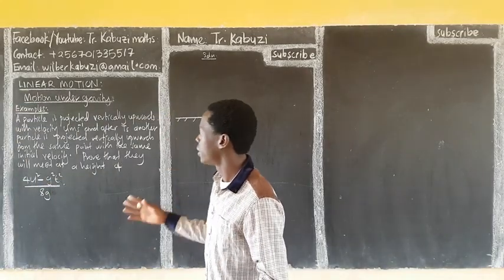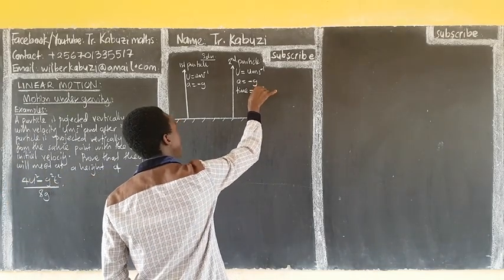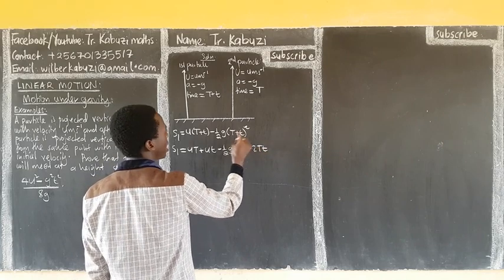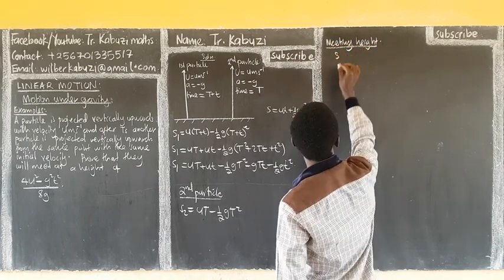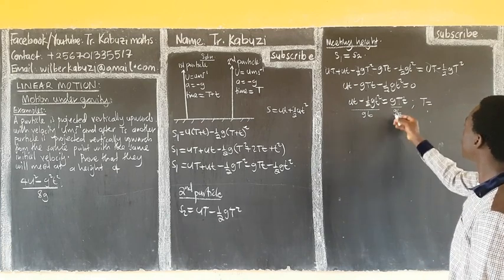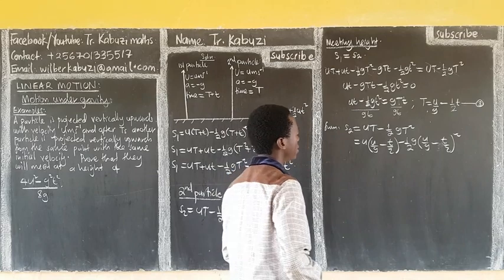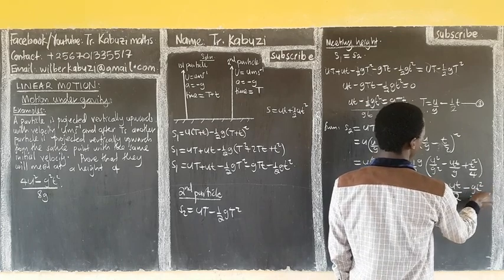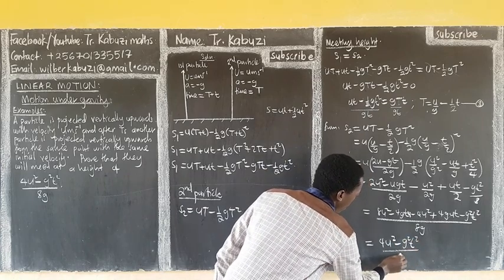Motion under gravity proof 1.........africastruggle.